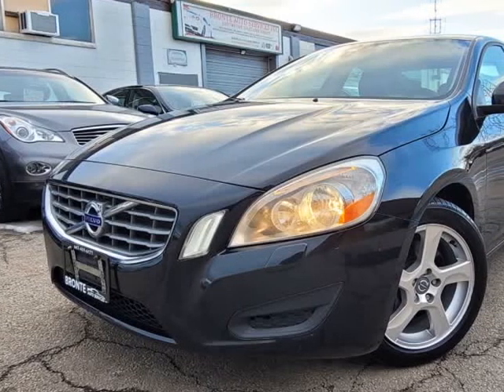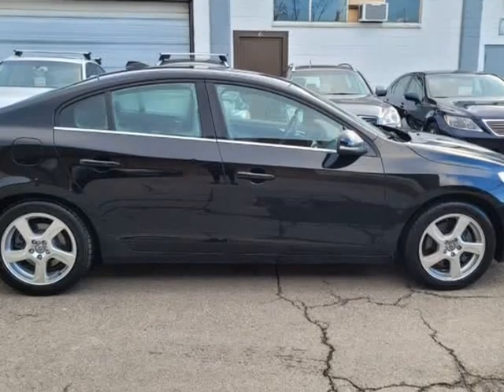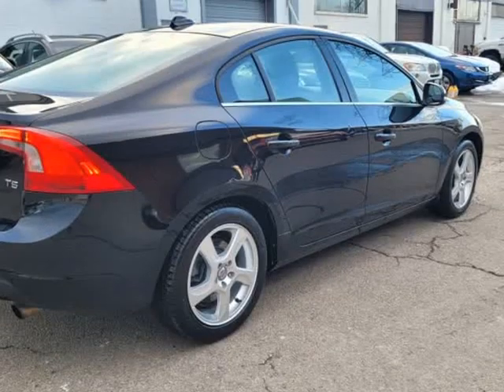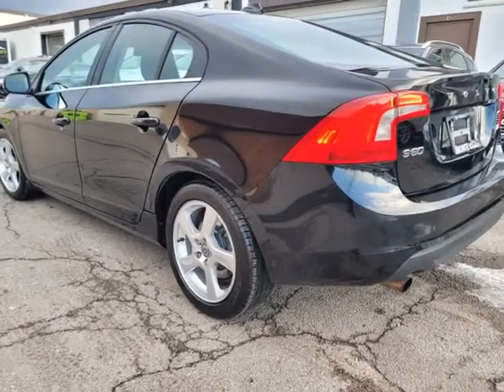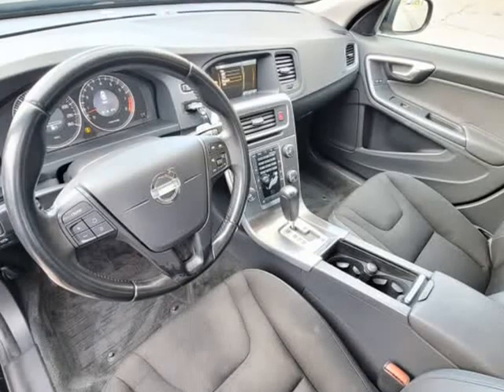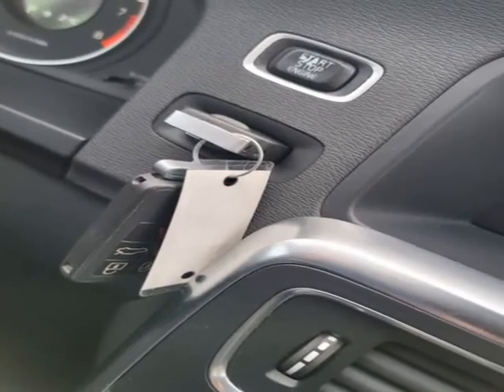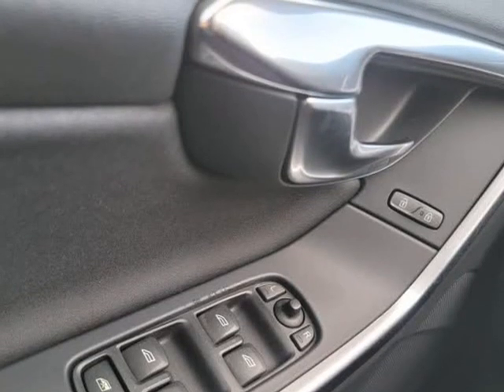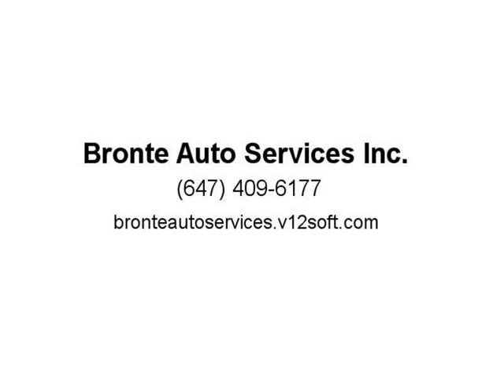2012 Volvo S60 FWD 4dr Sdn T5 (Burlington, Ontario)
Bronte Auto Services Inc.
6, 1254 Plains Rd E B
Burlington